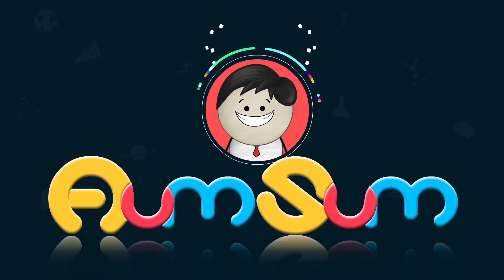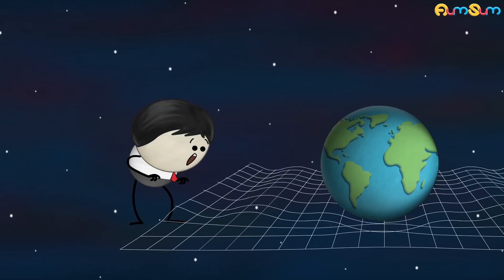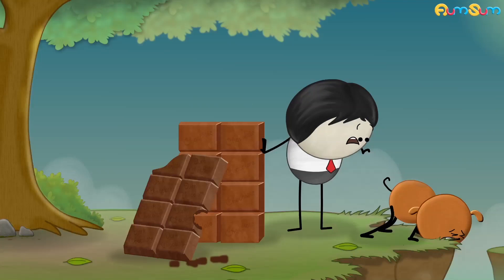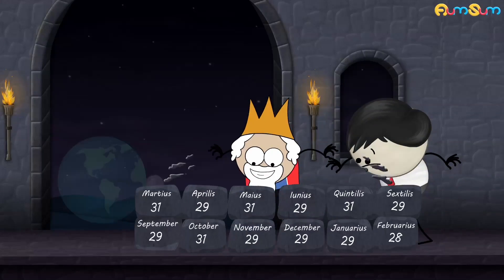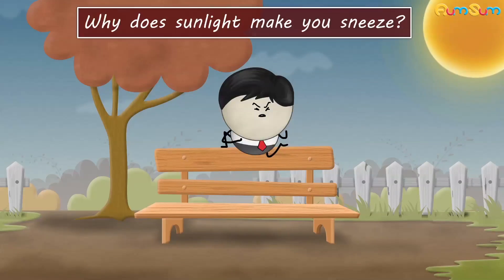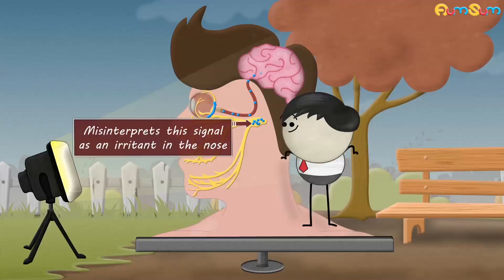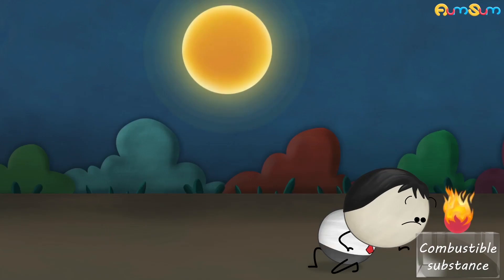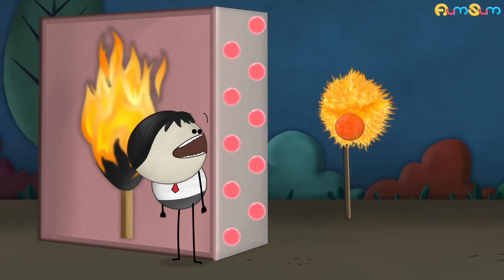Are Einstein's Gravitational Waves real? + more videos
Gravity is the attractive force with which two objects pull each other.
However, Albert Einstein imagined gravity as well as space and time a little differently. His theory of general relativity unified two separate entities space and time into a single entity called spacetime. Spacetime can be considered as the fabric of universe. Now, just like a heavy ball creates a curve or distorts the trampoline, mass of an object creates a curve in spacetime. According to Einstein, this curve is gravity.
Now, just like our hands create ripples in water, moving objects create ripples in spacetime. These ripples are termed as gravitational waves. Gravitational waves were directly observed for the first time on September 14, 2015 by Laser Interferometer Gravitational Observatory in the US.

Timecodes :
0:00 - Are Einstein's Gravitational Waves real?
1:29 - Why can't dogs eat chocolates?
2:25 - Why does February have 28 days?
3:34 - Why does sunlight make you sneeze?
4:39 - Why does a match light when you strike it?